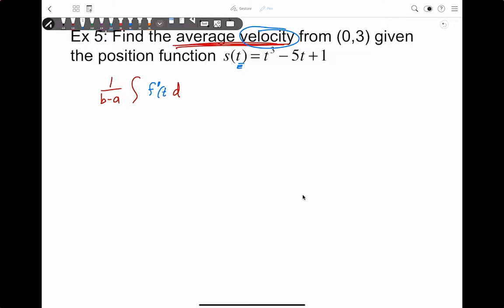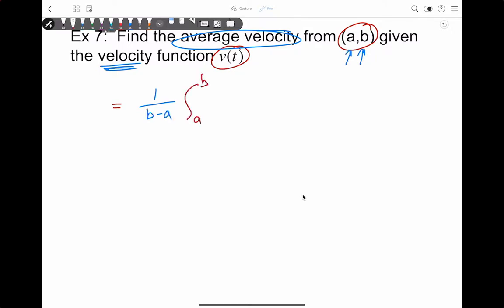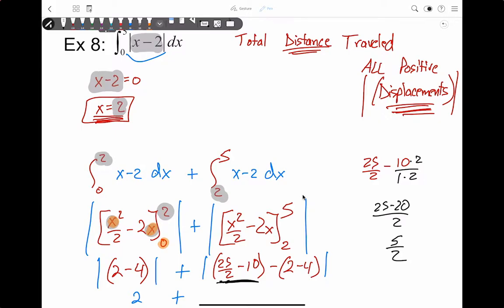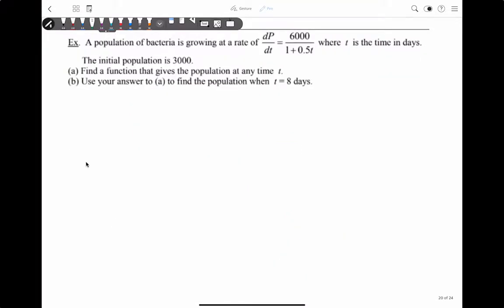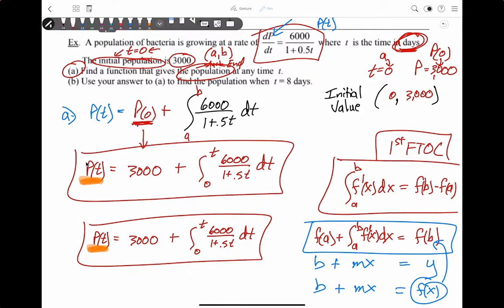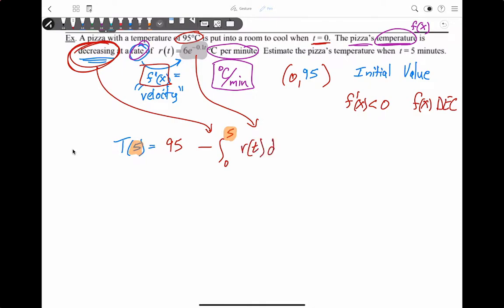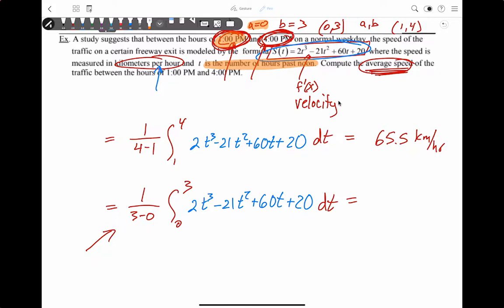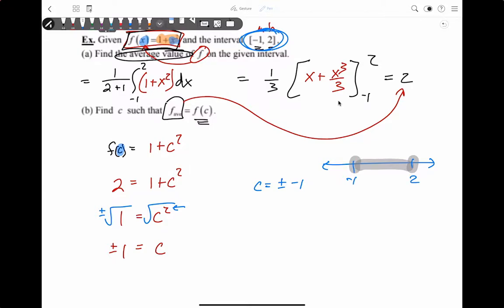AP Calculus | Unit 8 - Applications of Integration (Day 6c)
Applications of Integration (Day 6c)